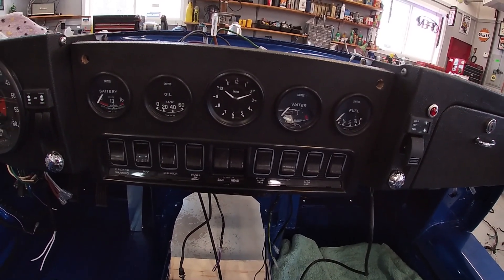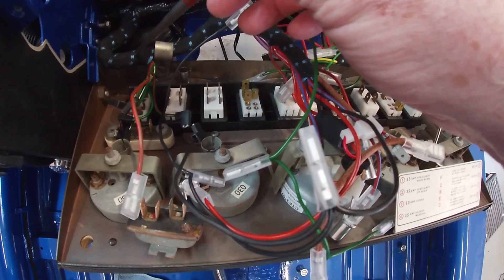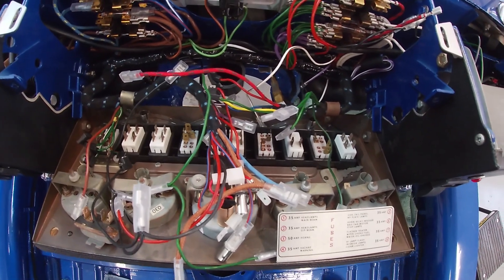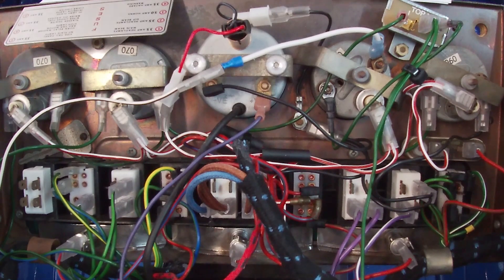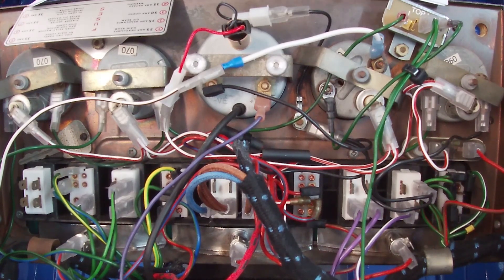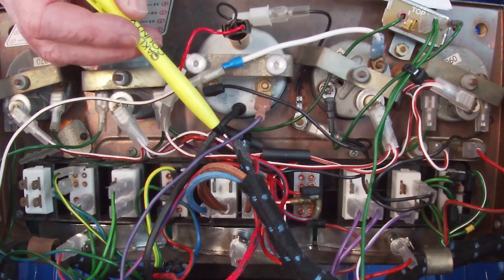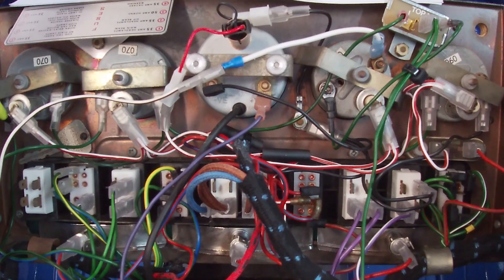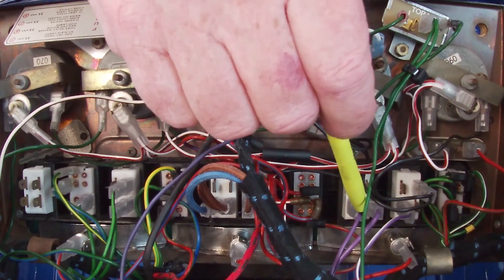Jaguar E Type Series II Rebuild - 2023-01-31 - Center Instrument Panel Wiring and Installation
I managed to get the center instrument panel installed and wiring completed. Lots of small issues to overcome.

My ancillary wiring kit did not include everything needed and I had to salvage some wiring sections from the old harness.

I found a couple of issues with the wiring diagrams that took time to solve.

The current switch wiring is my start point once I have everything hooked up. I am sure I have more work to do to get everything working correctly.

I am ABSOLUTELY not guarantying that I have this wired correctly. There is more debugging needed in the near future, I am sure.